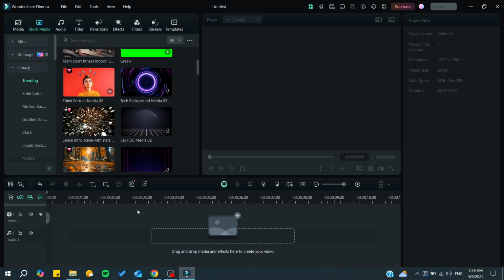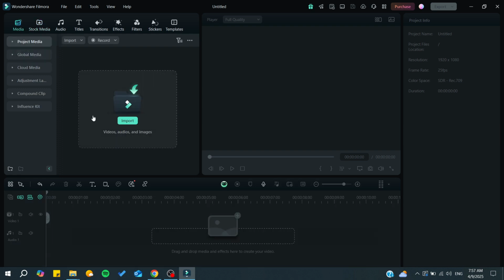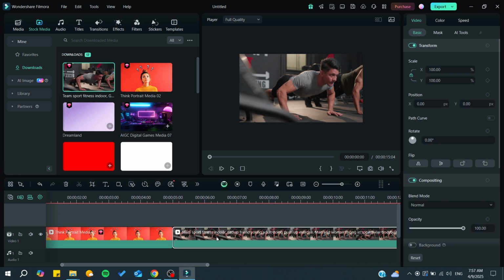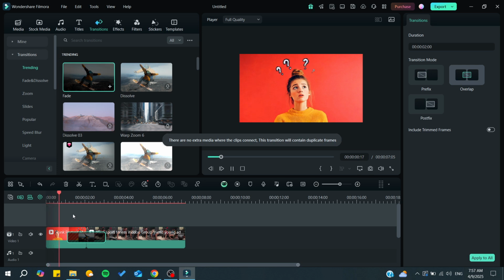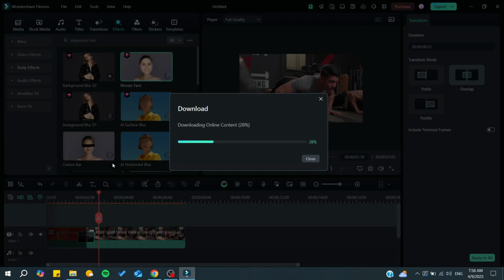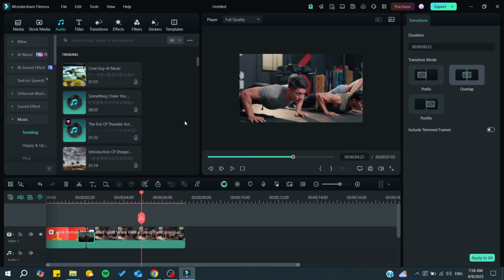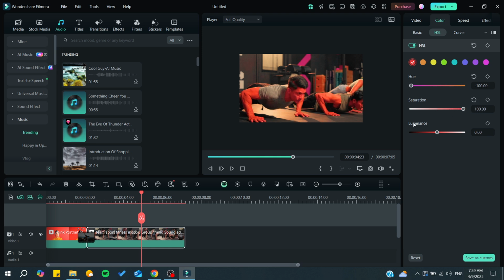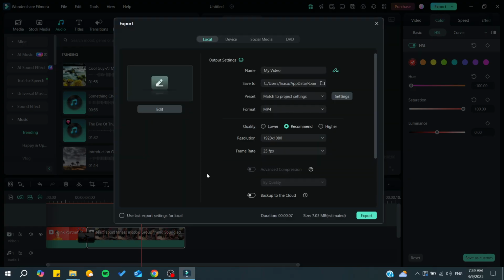How To Make A Montage In Filmora Tutorial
Today we talk about make a montage in filmora,filmora,filmora tutorial,fortnite montage